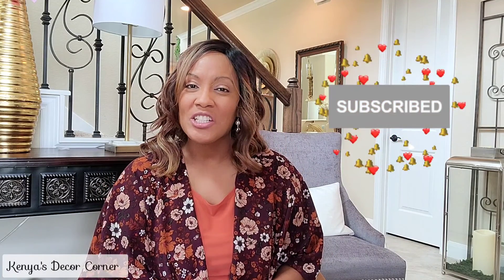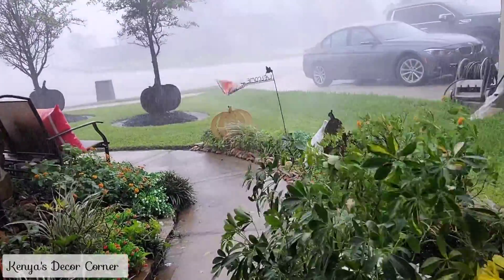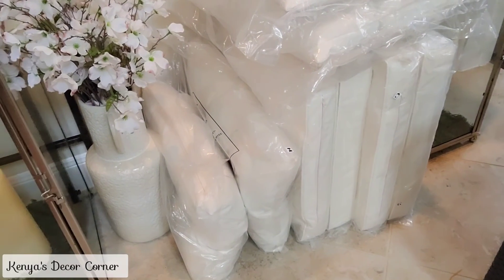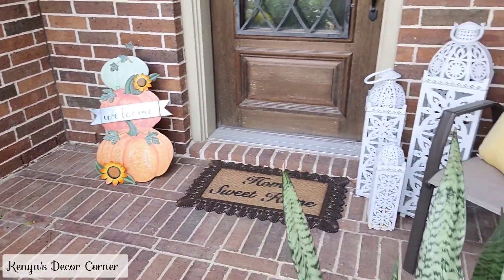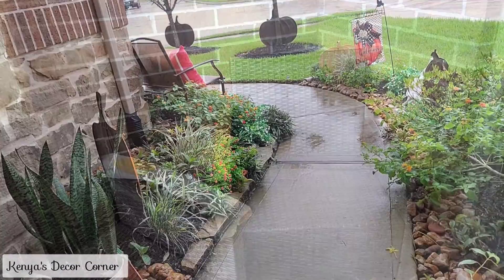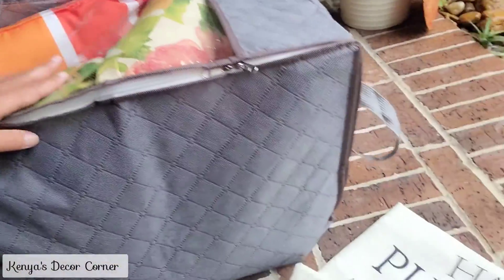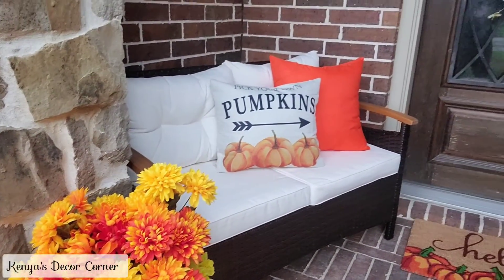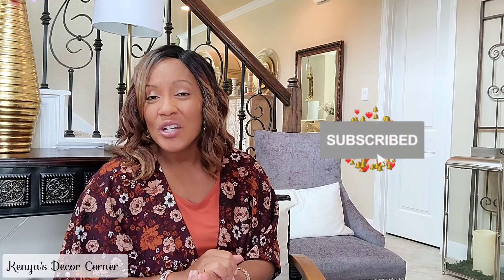New! Fall Front Porch | Cozy Decorate With Me | Kenya's Decor Corner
Fall 2022 Front Porch Decorate With Me,

How To Style with Kenya's Decor Corner

🔹️Beautiful Lingerie for "EVERY body!"
Adore Me
available for VIP membership.